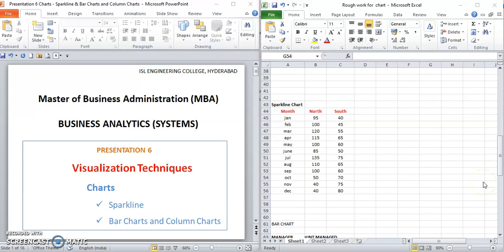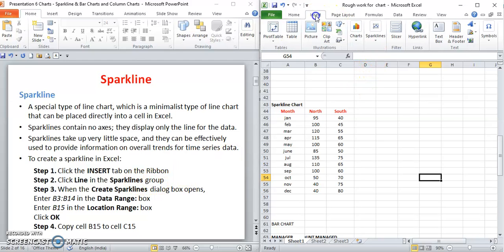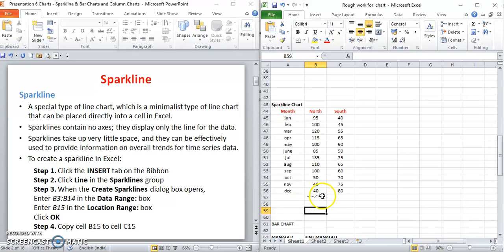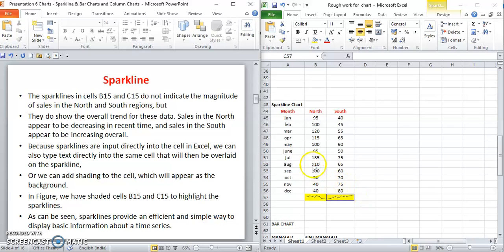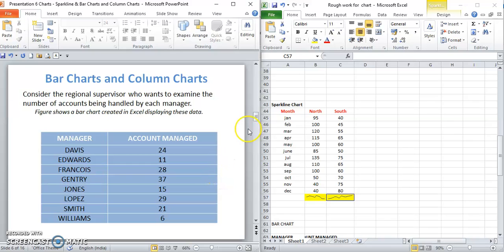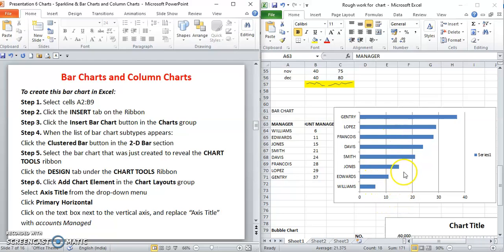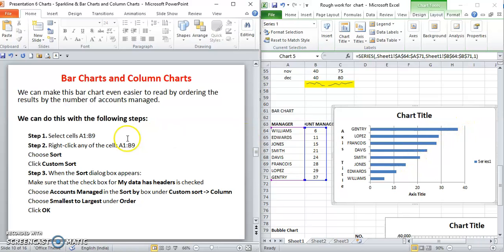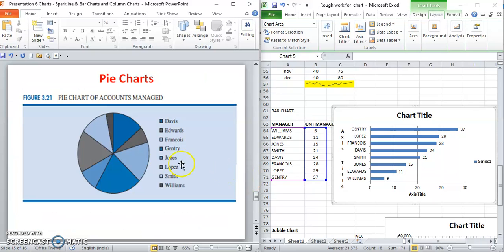PRESENTATION 6 Visualization Techniques Charts Sparkline Bar Charts and Column Charts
Visualization Techniques  Charts Sparkline Bar Charts and Column Charts